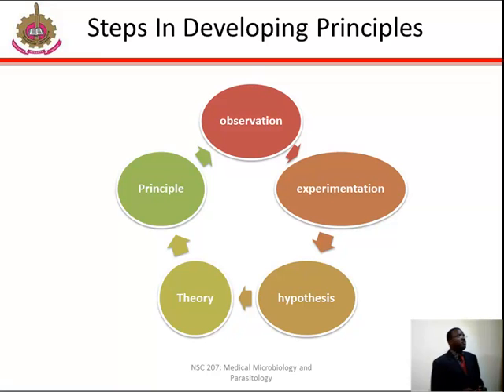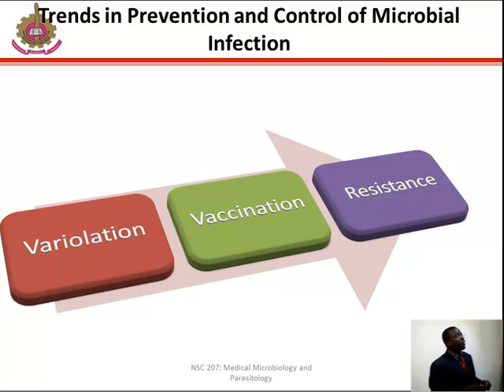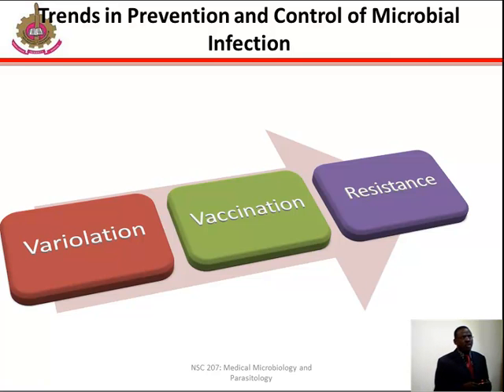NSC 207 SS1